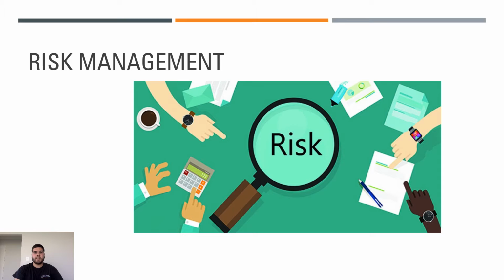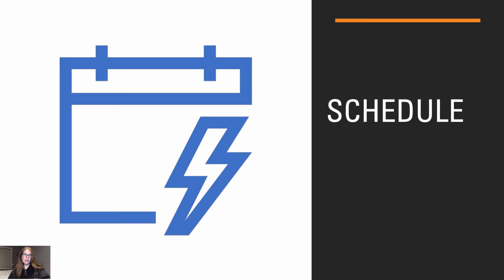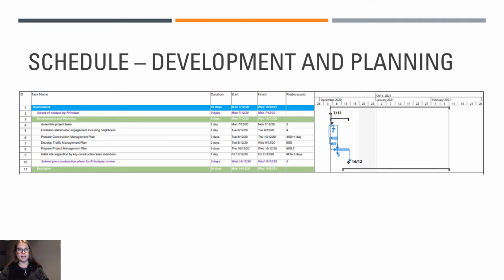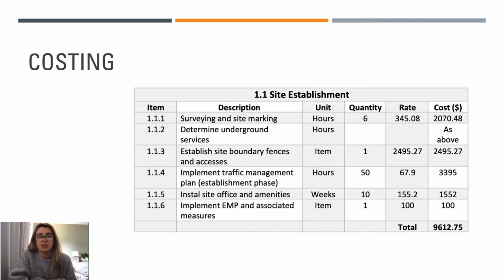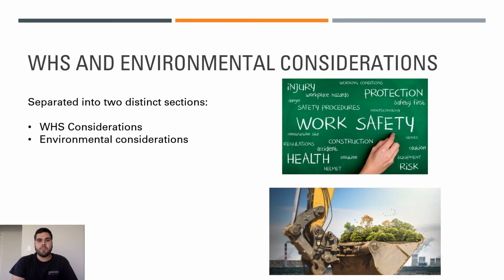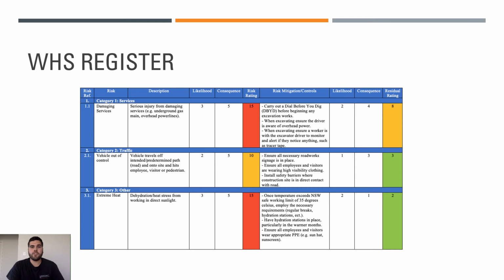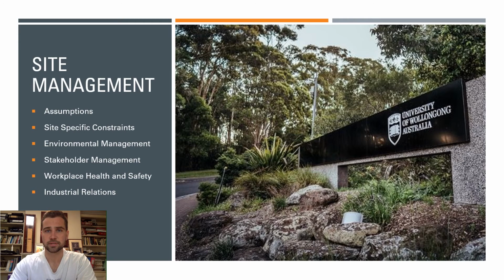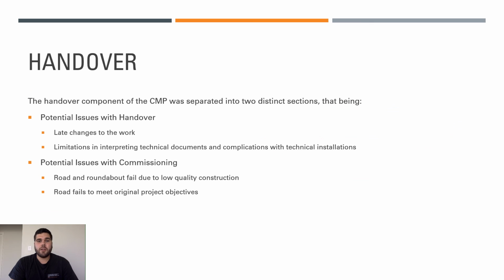Group 11 CMP Presentation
UOW Eastern Entry Roundabout